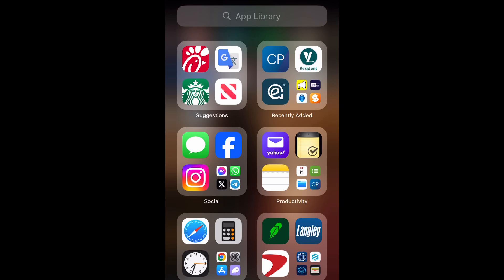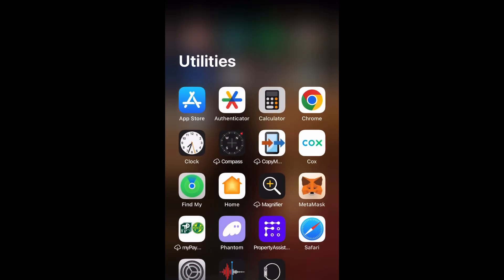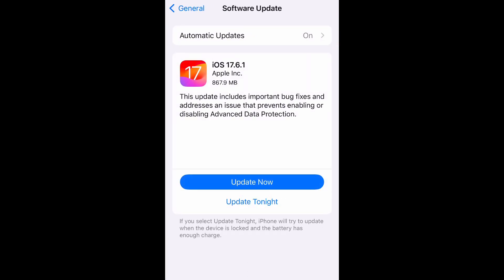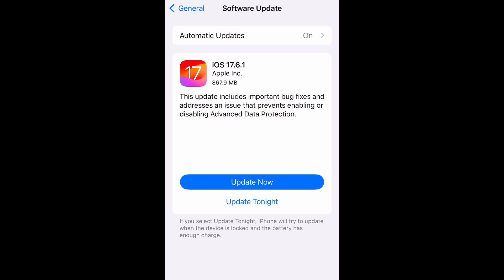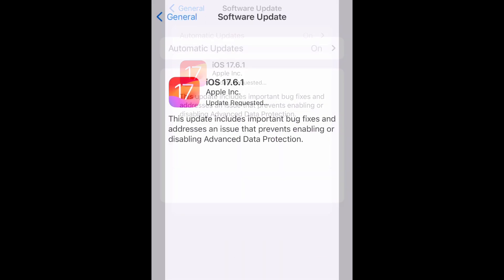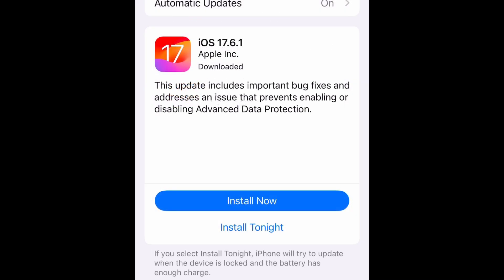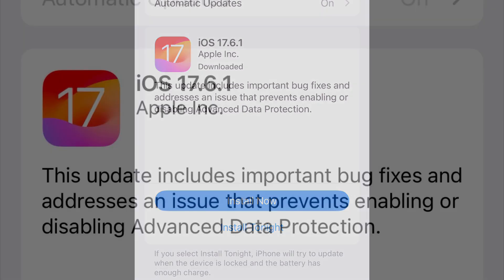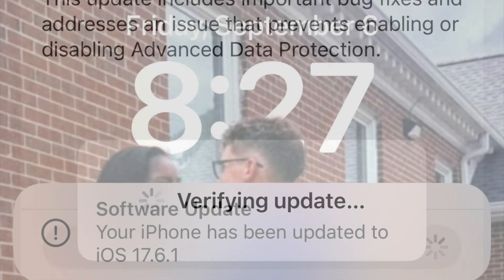How To Install Software Update iOS 17.6.1